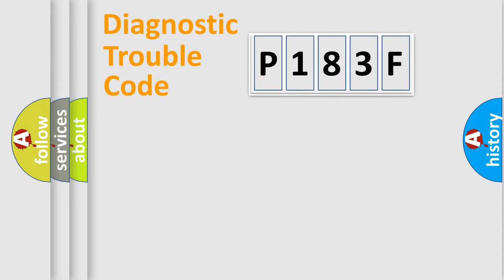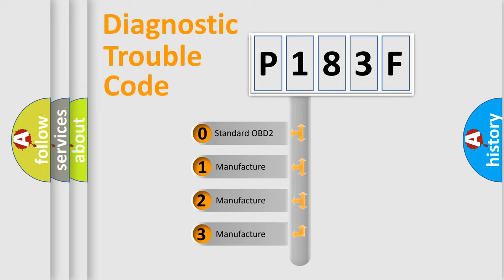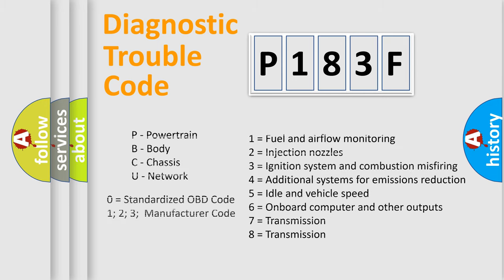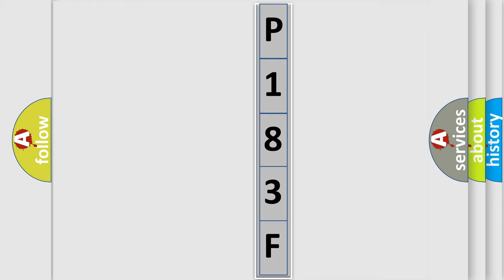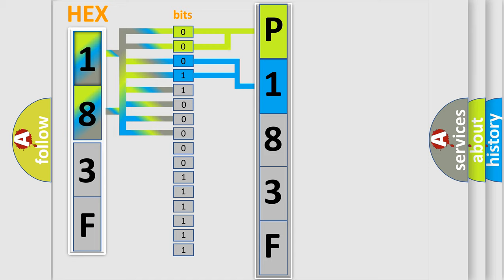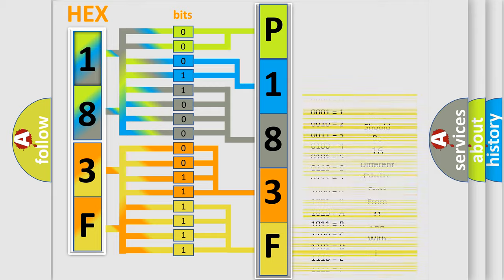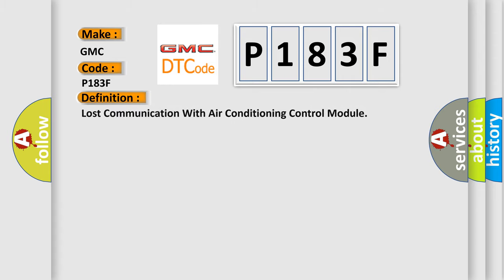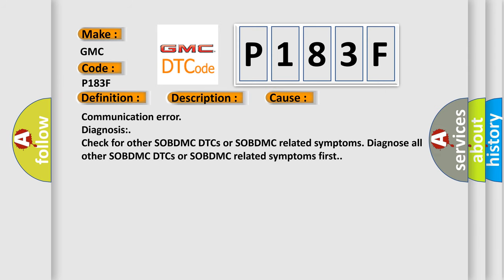DTC GMC P183F Short Explanation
Contents:
0:21 Basic DTC analysis according to OBD2 protocol standard.
1:48 Insight into programming
2:58 A diagnostically understandable description of the Diagnostic Trouble Code
3:05 Basic error definition

Make:
GMC
Code:
P183F
Definition:
Lost Communication With Air Conditioning Control Module
Description:
The TCM continuously monitors the controller area network (CAN) for messages from the air conditioning control module (ACCM).This DTC sets when the TCM does not receive the ACCM message within the defined amount of time.
Cause:
Communication error
Diagnosis:
Check for other SOBDMC DTCs or SOBDMC related symptoms. Diagnose all other SOBDMC DTCs or SOBDMC related symptoms first.